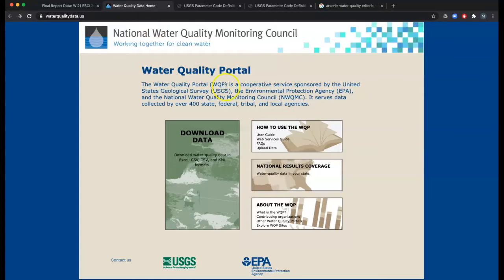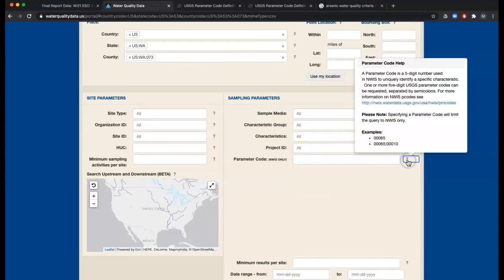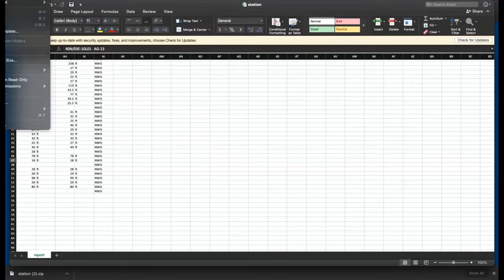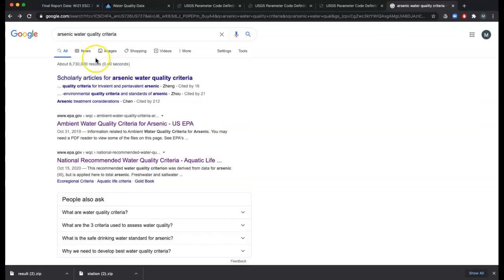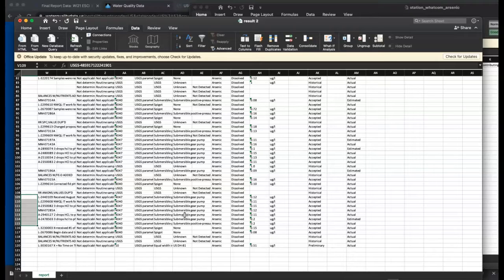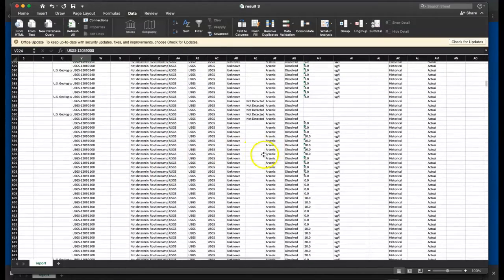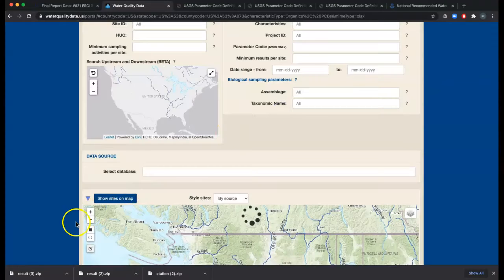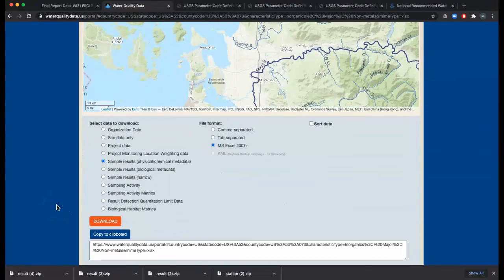Water Quality Portal